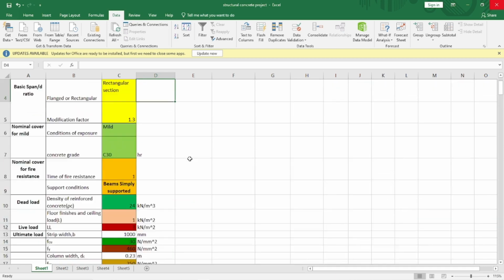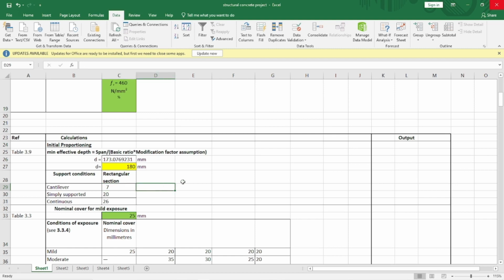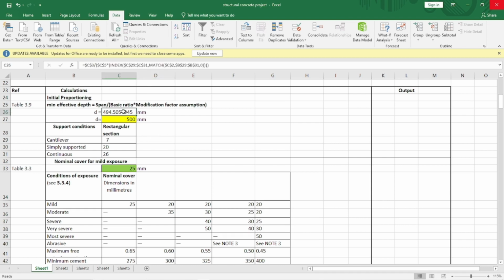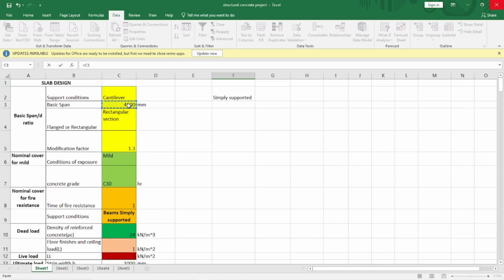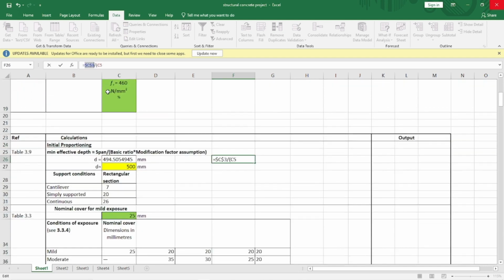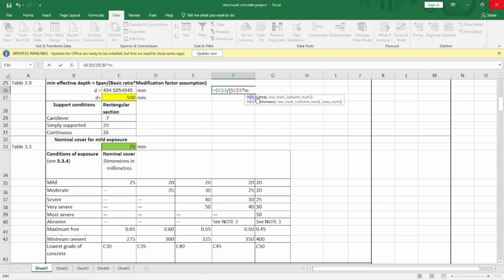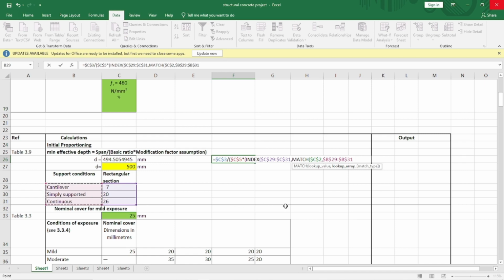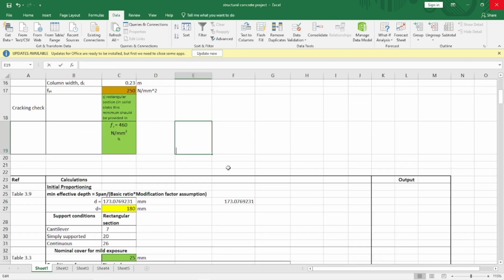How to choose a value from a table in excel part 2 (structural concrete techniques)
This series of Excel videos illustrates the excel tricks we'll be using in our projects